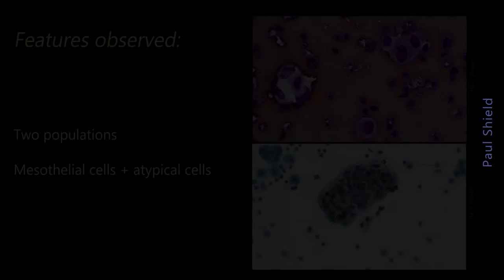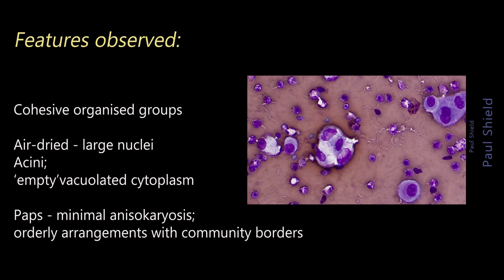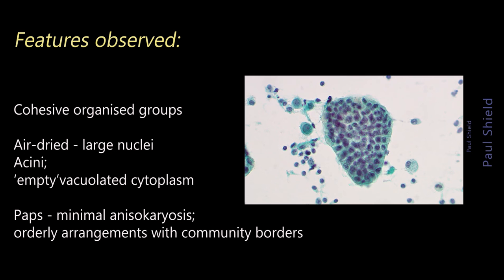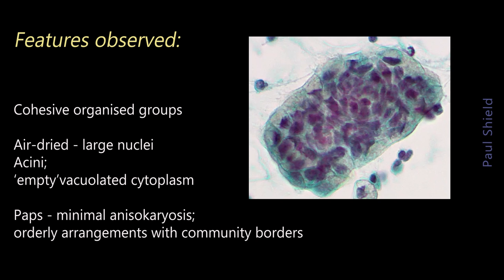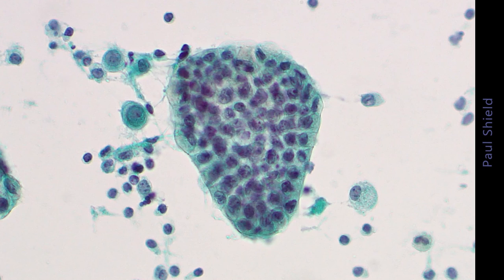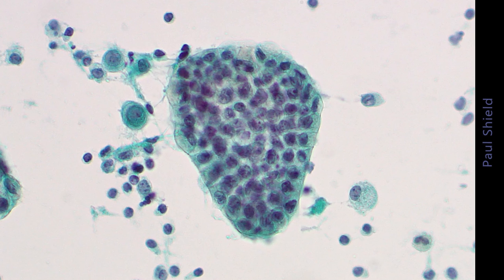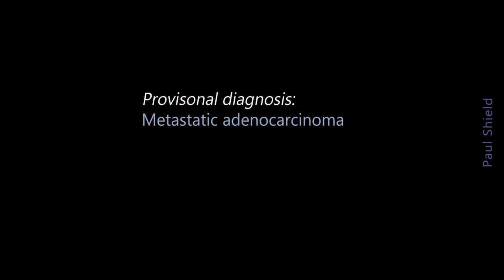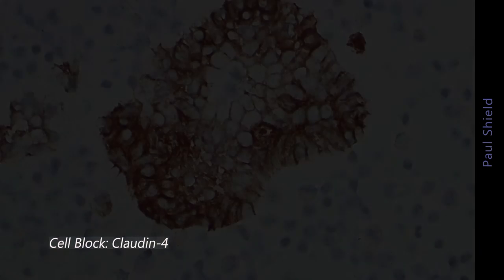Serous Effusion Cytology- Unknown Case 1